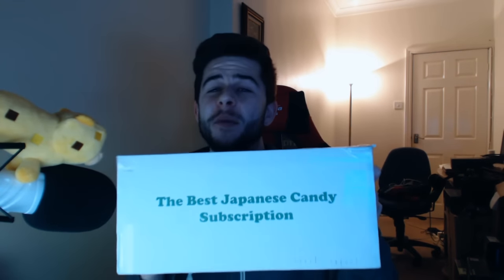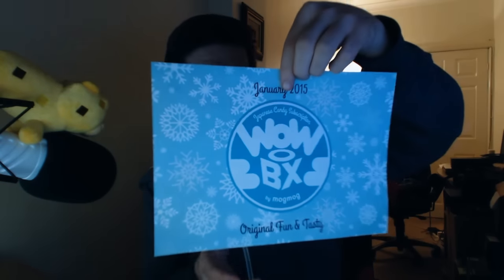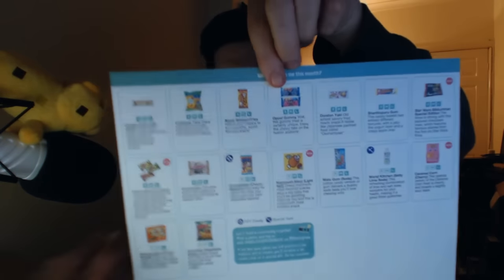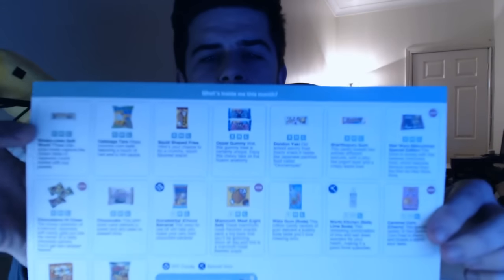★TRYING JAPANESE CANDY! | WOWBOX SUBSCRIPTION UNBOXING | FIRST EXPERIENCE TASTE TEST!★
► CODE: S-NC6UTURW

► My Server: eckocraft.mcph.co
► FTB Server: ftbeckocraft.mcph.co

► CODE: S-NC6UTURW

WOW Is the only word I can use to describe this video, welcome everyone to something completely different. Today I'm going to be do my first EVER taste test of Candy outside the UK, the candy I'm going to be tasting is Japanese Candy from the wowbox subscription there was some weird and wonderful tastes that sent my tastebuds dancing! If you'd like to get your own check the links above and stay beautiful!